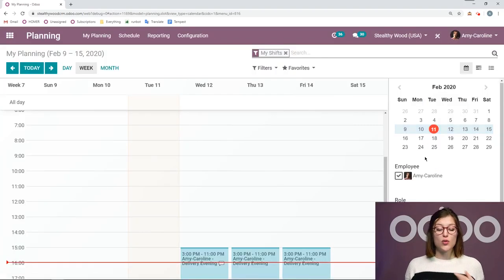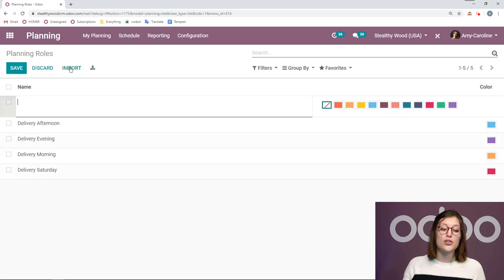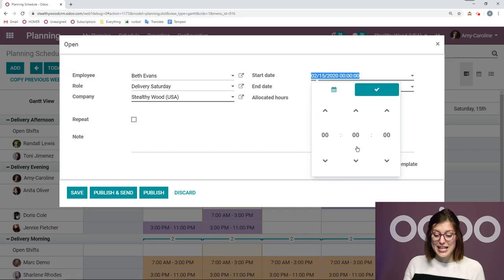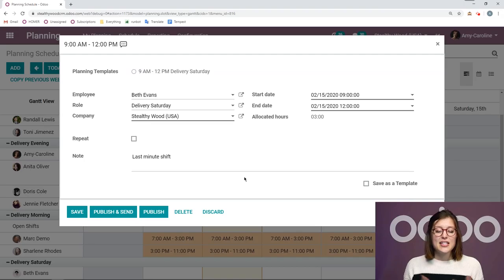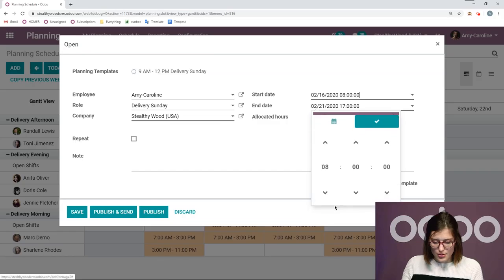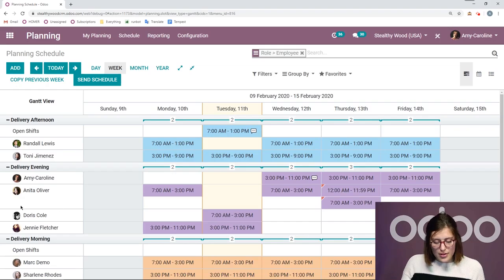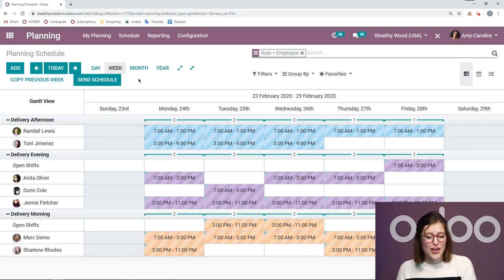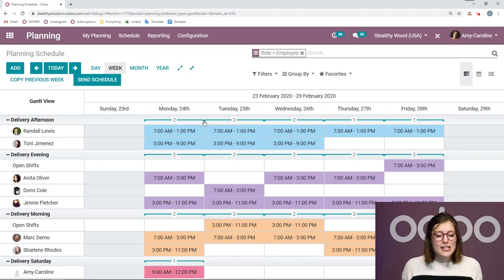Odoo Projekti / Organizacija rada zaposlenika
Bez obzira ima li vaša tvrtka pet ili pet stotina zaposlenika, organizacija rada zaposlenika što podrazumijeva dodjelu zadataka i raspored rada je vrlo važna pogotovo ako vašoj tvrtki želite daljnji rast. Upravo zahvaljujući dobroj organizaciji, produktivnost vaše tvrtke samo raste. U protivnome, loša organizacija posla i kaos u tvrtki može prouzrokovati samo njezin pad.
No, vjerujemo da su toga svjesni svi dobri poslodavci.
Sada je samo pitanje KAKO i POMOĆU KOJEG ALATA se najbolje organizirati?
Baš poput velikog broja tvrtki u svijetu i mi smatramo da je Odoo-ova aplikacija za planiranje vrlo učinkovita i omogućava dobru organizaciju rada zaposlenika. Pri tome je ušteda na vremenu ogromna...
Kako upotrijebiti Odoo aplikaciju za planiranje pogledajte u ovom videozapisu.
Više o Odoo-u možete doznati i u našoj blog sekciji na stranici
Odoo dostupne Community i Enterprise aplikacije su na našoj web stranici
Službena Odoo web stranica gdje možete doznati sve o ovom poslovnom softveru kao i o iskustvima onih koji ga koriste